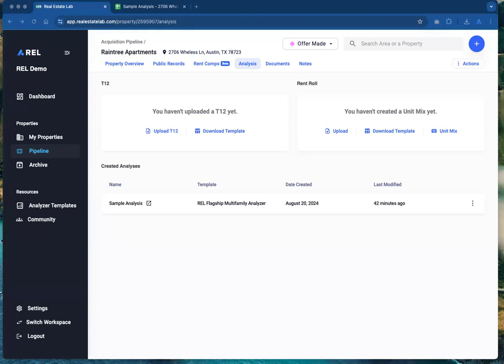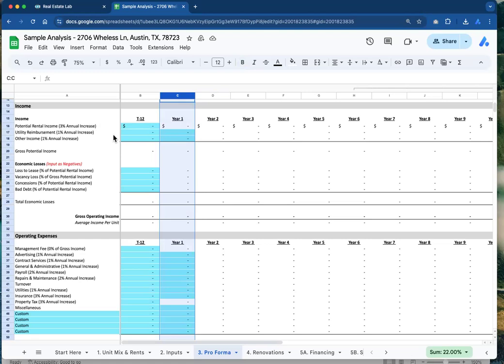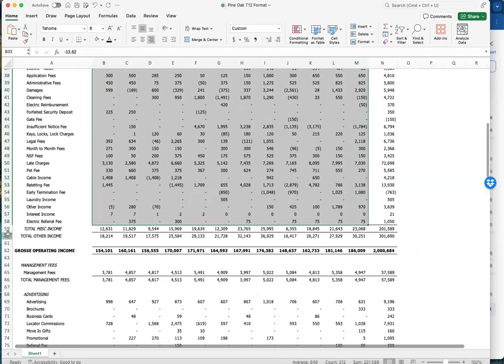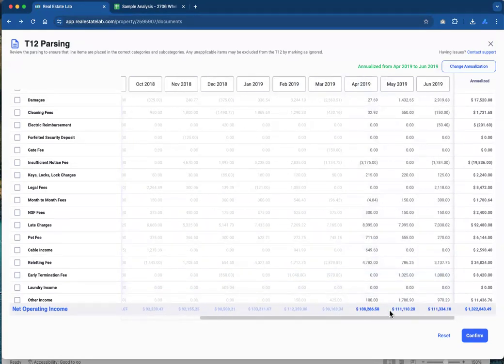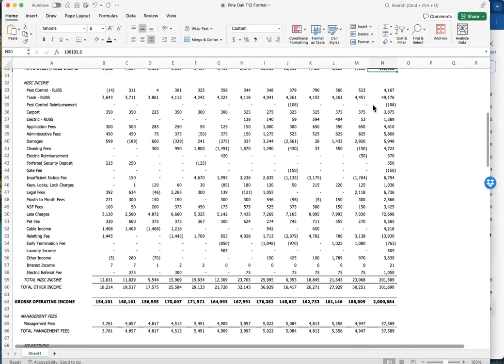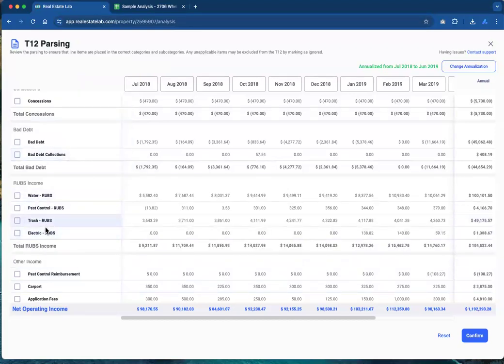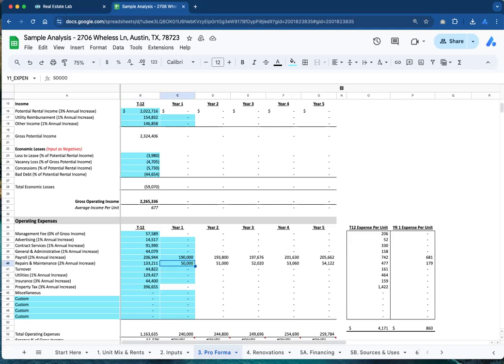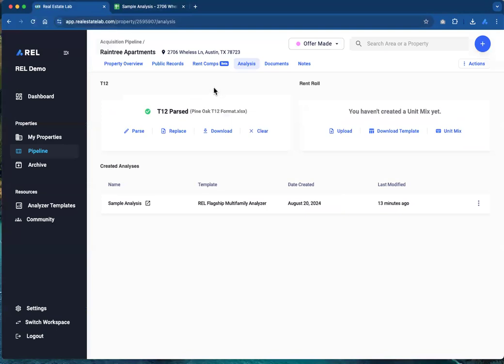REL HELP: How to Upload a T12